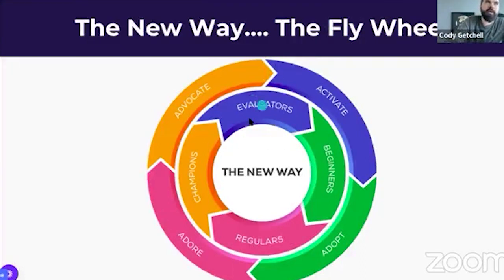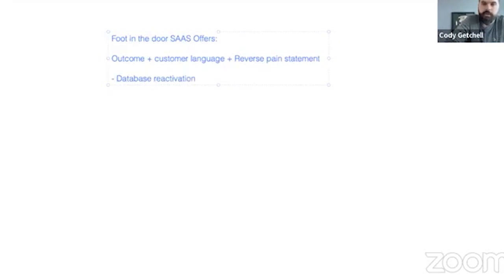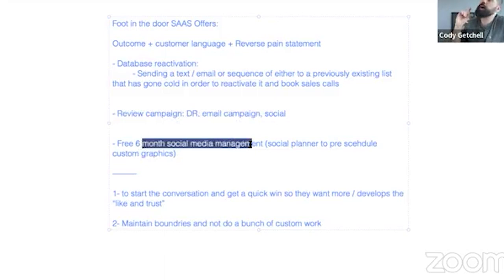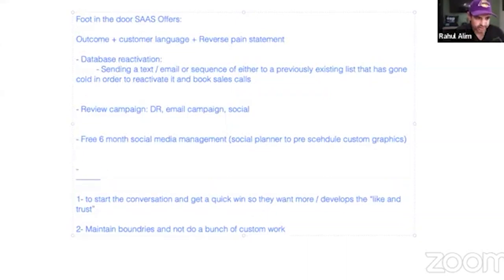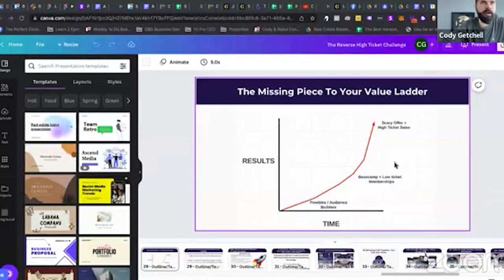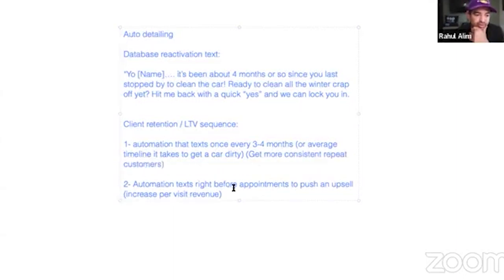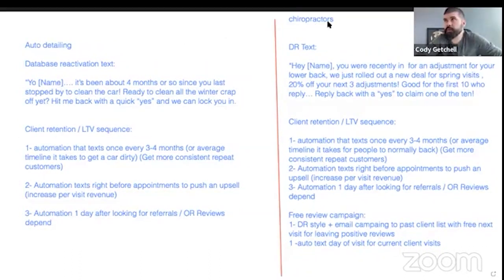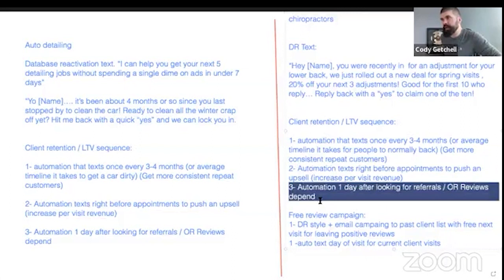The Perfect "Foot In The Door" SAAS Offers To Sell High Level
Want to know how people are using the high level platform to sell 7 figures of SAAS? It starts with their offer and how they position it.

In this video I go over The Perfect "Foot In The Door" SAAS Offers you can use to sell 7+ figures worth of SAAS using High Level exactly like we did.

If you want direct coaching from me and my team EVERY week on how you can achieve similar results, all you have to do is, skip starbucks today and get personal, face to face coaching with me every single week as well as a client acquisition course for just $7 for the first month

PS - Check out Go High Level 100% free for 30 days

PPS- Want to know EXACTLY how I escaped the corporate life and built my 200K/M marketing? I just finished a video on the 8 simple steps I used to get there so you can skip the struggles I faced and skip right to the life you want, check it out